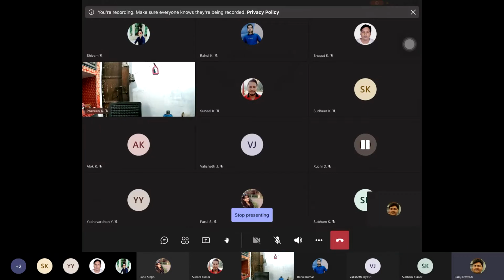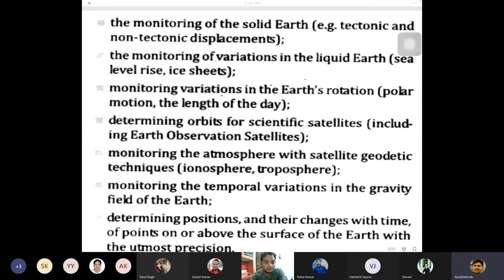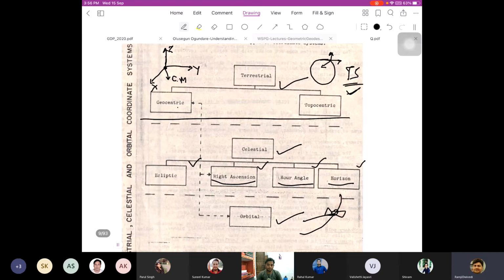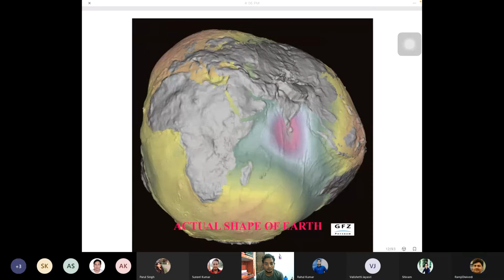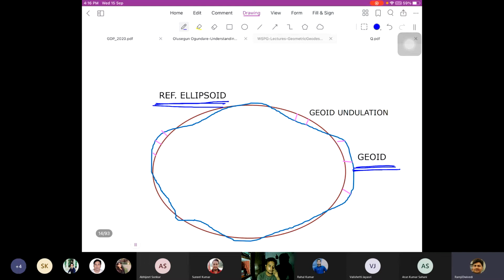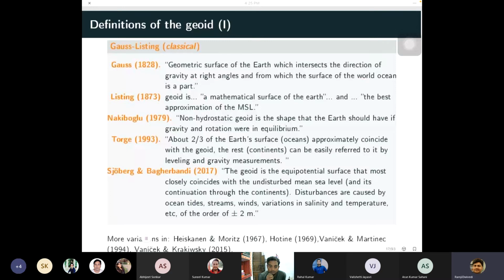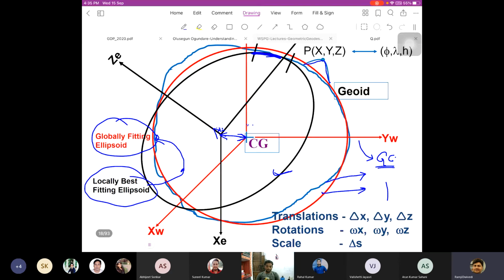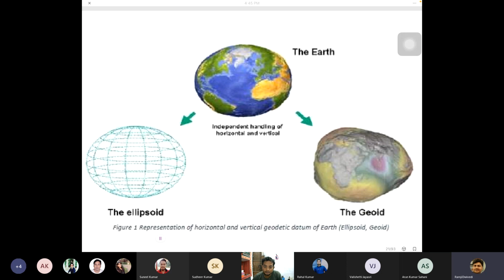GDP Lab 2